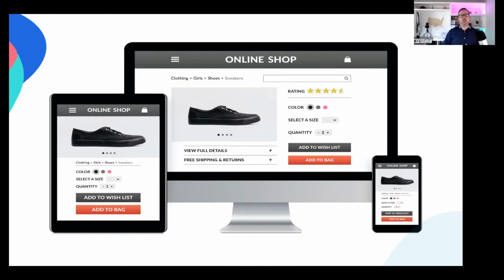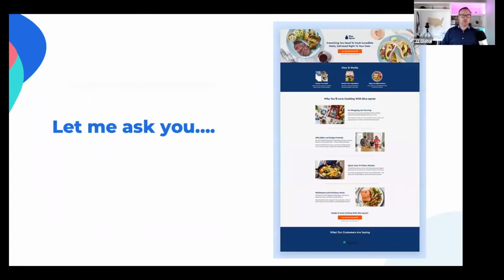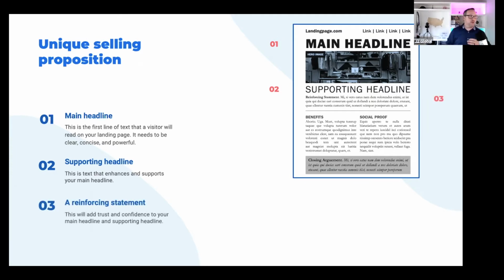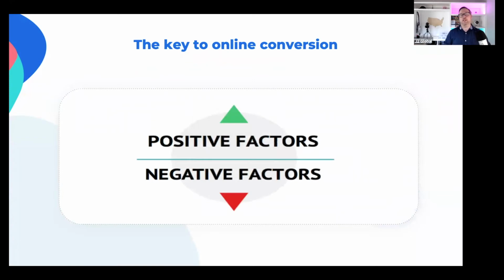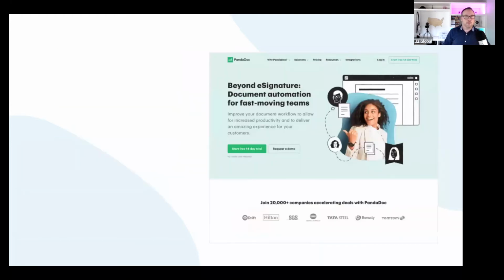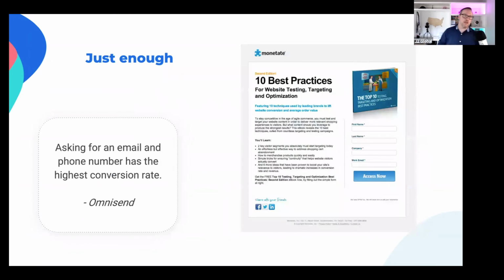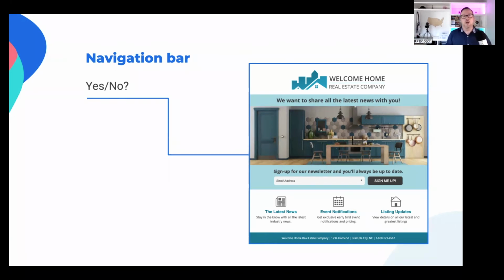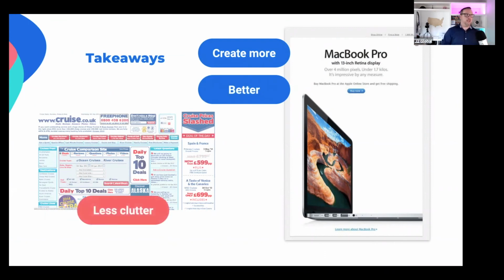Webinar Replay: Creating Landing Pages That Get Results and Drive Revenue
Landing Pages are a great way to increase conversions from email, social, and pay per click. They are easy to create and and provide useful tracking data. Here is what we will cover:

Elements of an effective landing page
Landing page strategies to boost conversions
Inspiration to create more or your first landing page

Join host Hank Hoffmeier, Sr. Manager of Client Solutions for this interactive and informative webinar.